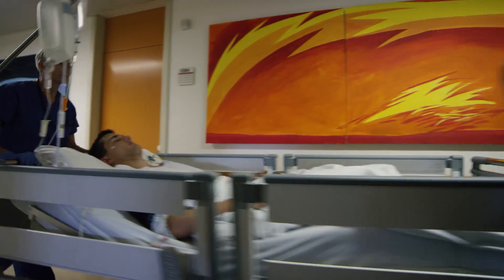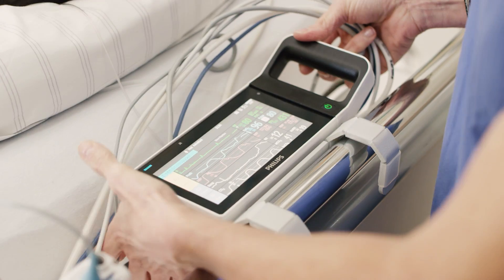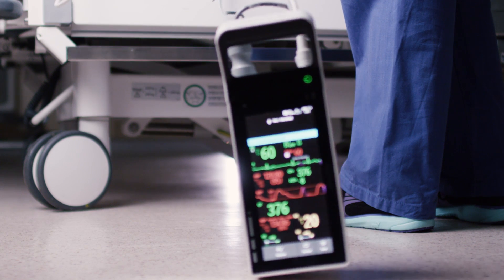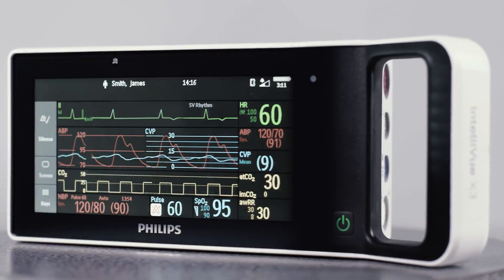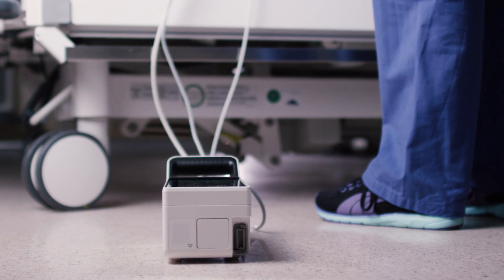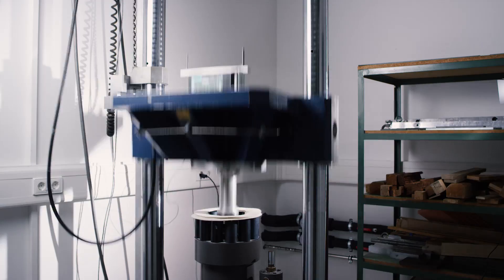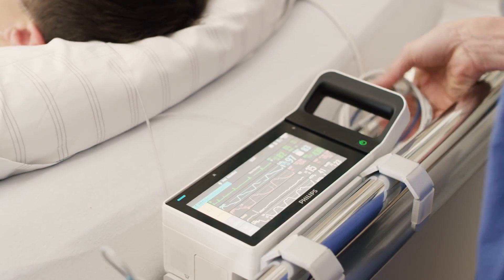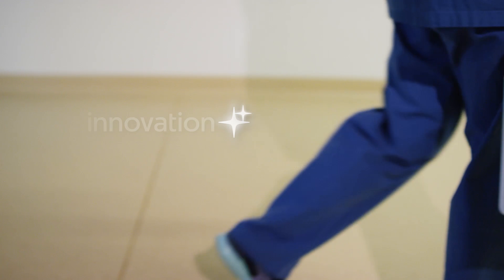Philips IntelliVue X3 rugged patient monitor withstands transport challenges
The IntelliVue X3 is a rugged patient monitor designed to withstand the bumps, bounces, and everyday rigors of transport monitoring in hospitals. It has been tested to survive drops from up to 1 meter (3.3 feet), so if it falls, it can absorb the impact. Its medical-grade display features Antimicrobial Corning® Gorilla® Glass which is chemically-strengthened and formulated so that the glass is tougher and more durable compared to competitive cover glass materials